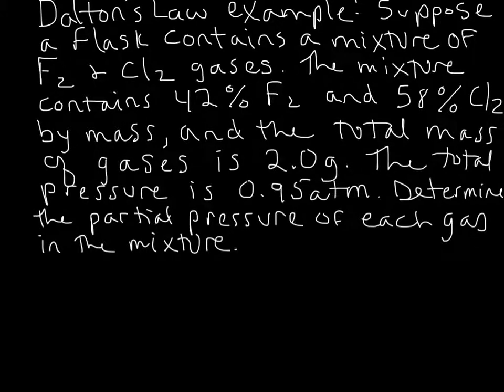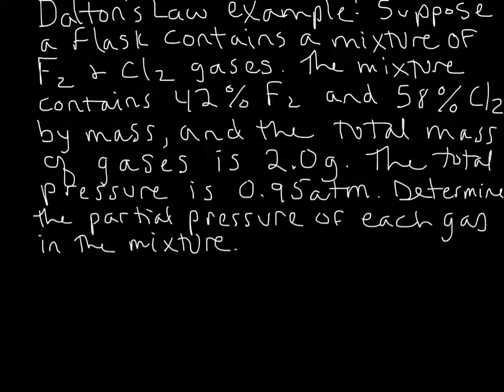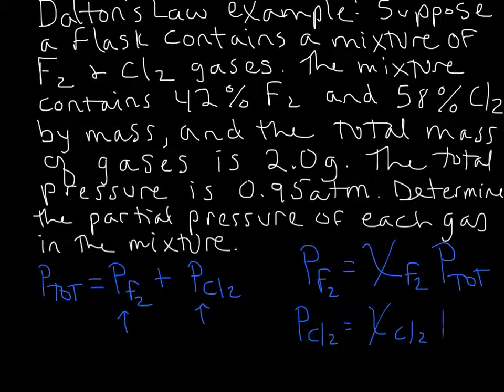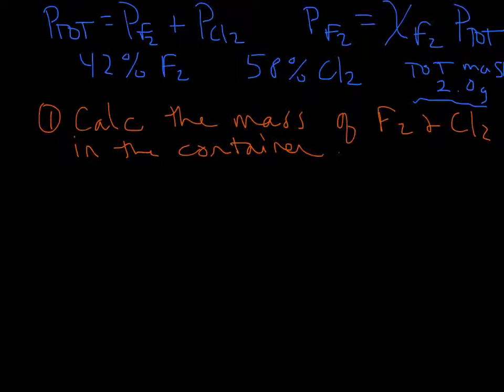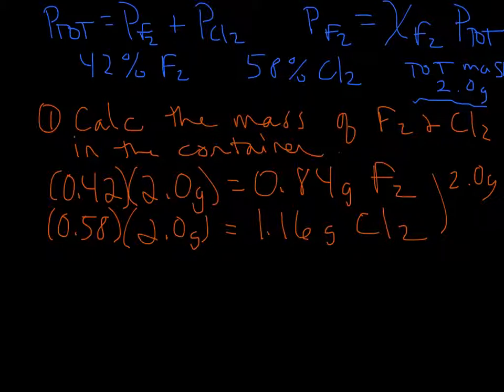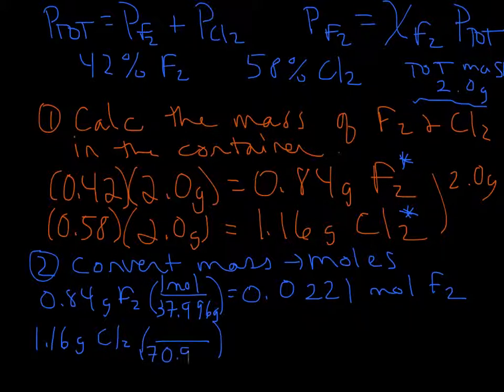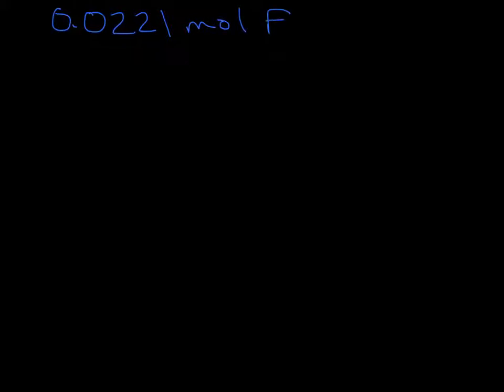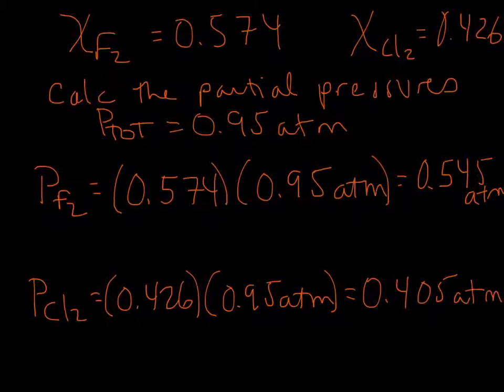Dalton's Law of Partial Pressures Example Calculation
An example demonstrating how to calculate the partial pressure for each gas in a mixture.  General Chemistry.